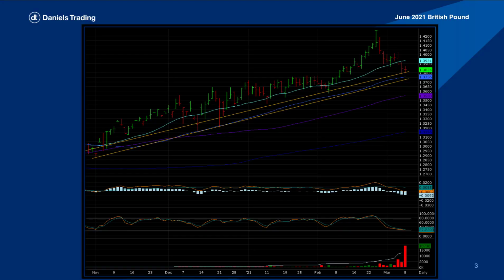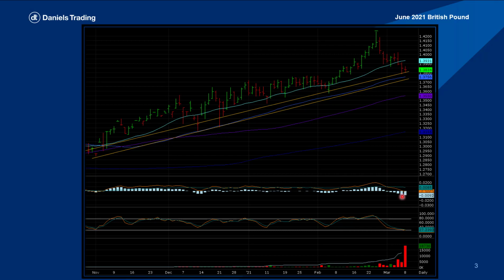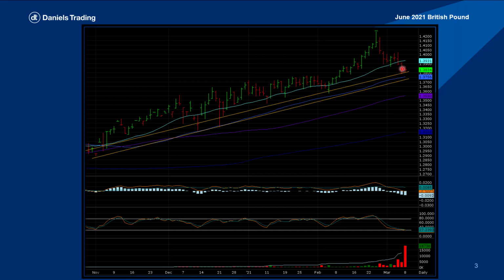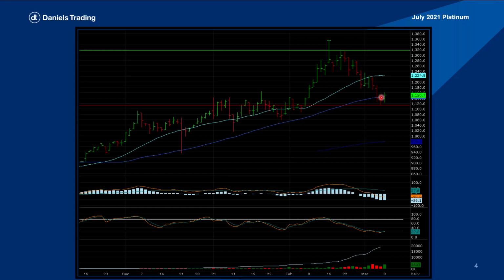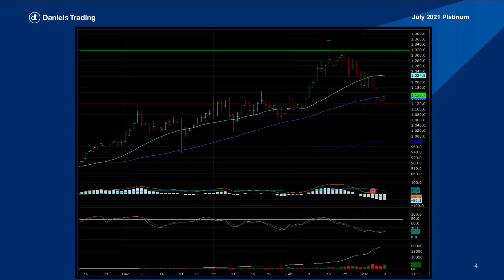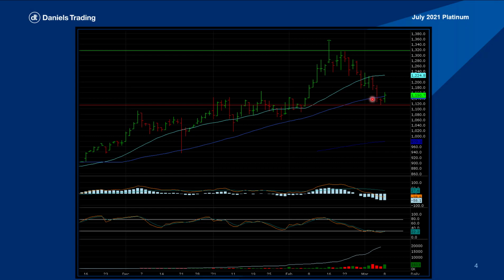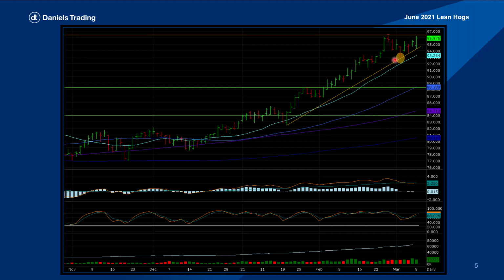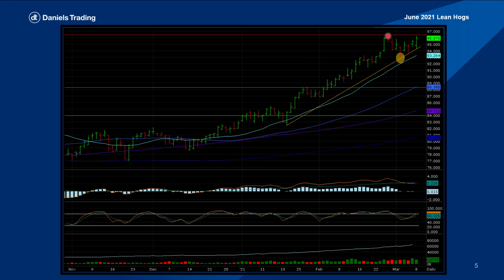Beyond the Spotlight - Week of March 8, 2021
A spotlight on three markets that may become trading opportunities for the Trade Spotlight Advisory Service for the week of March 8, 2021. The markets covered are the British Pound, Platinum, Lean Hogs.